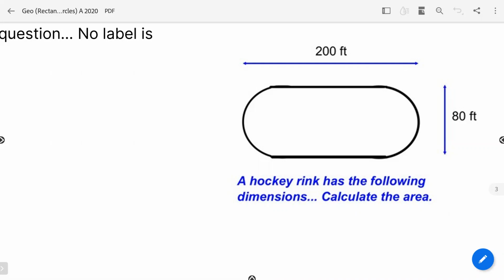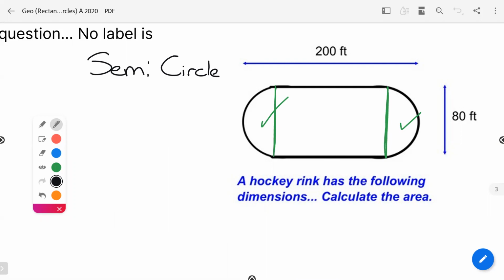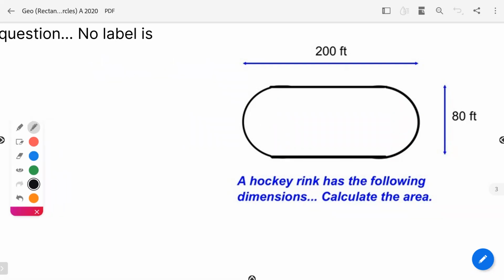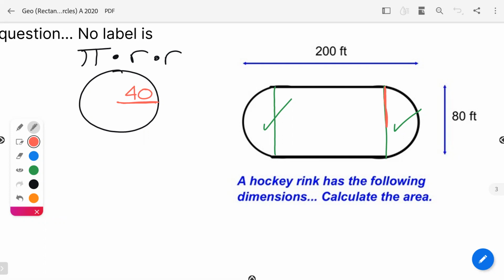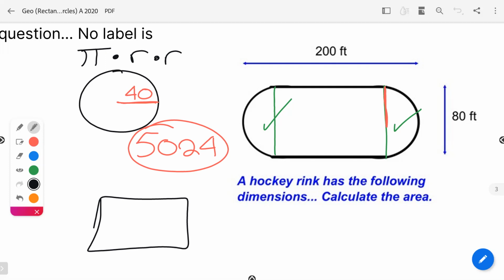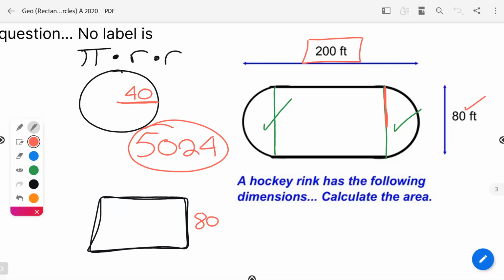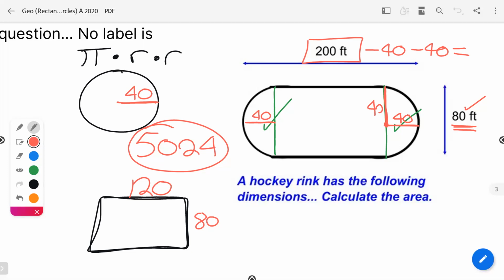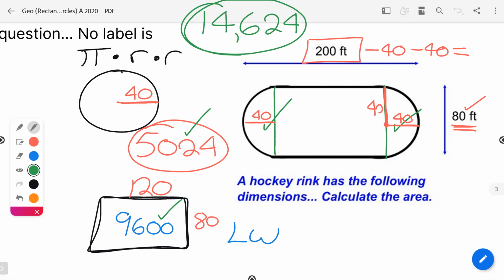Compound Area Hockey Rink